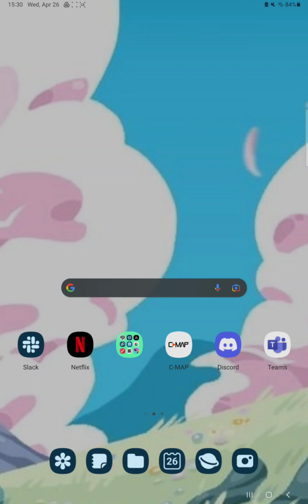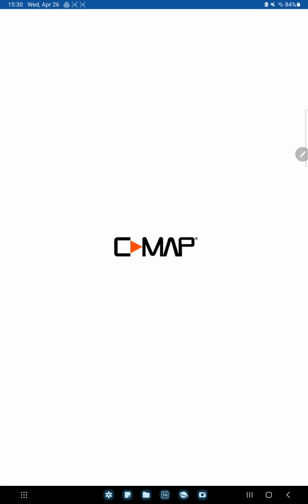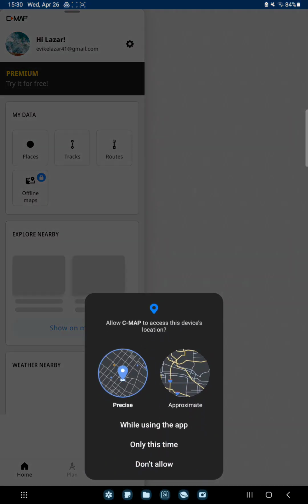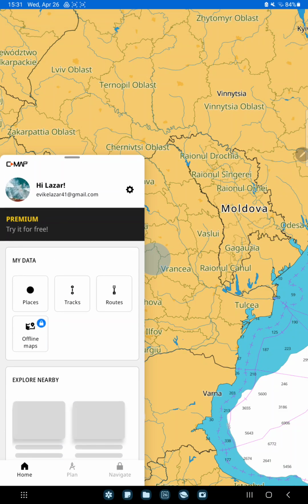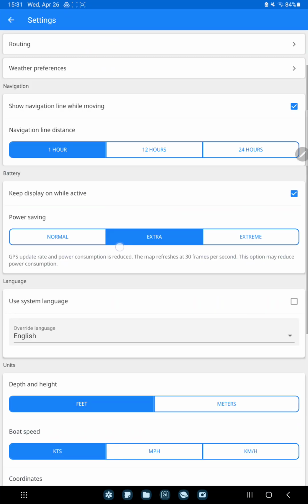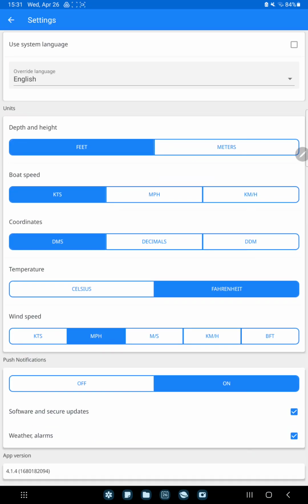How to enable the weather and alarms notifications on C-MAP?